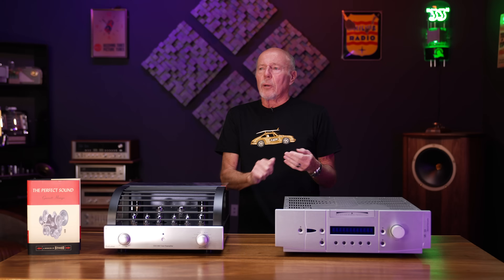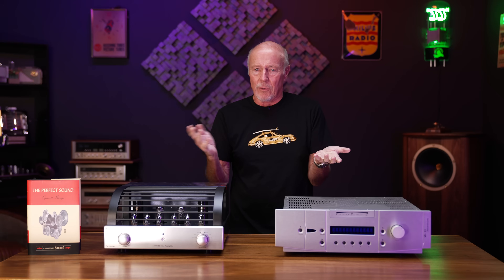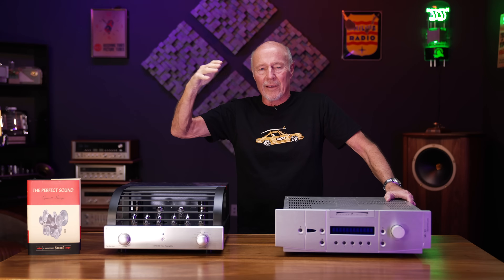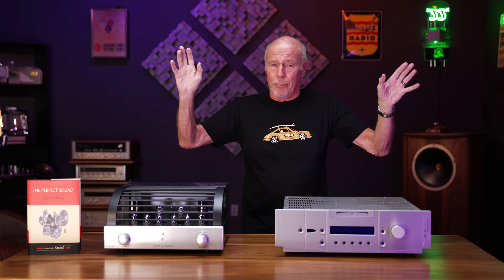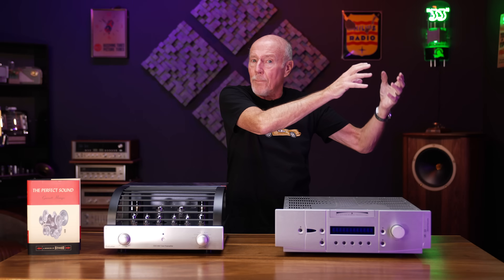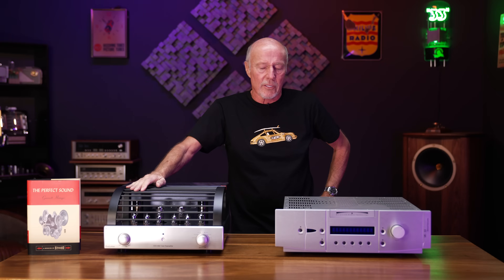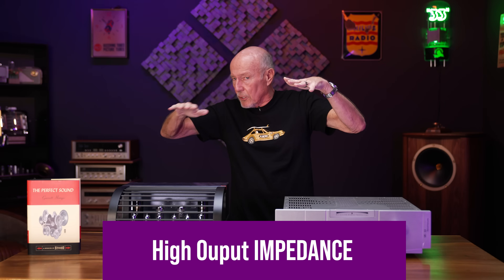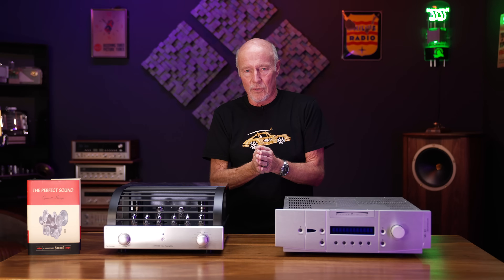Impedance "Matching" a Tube Preamp and Different Amplifiers? The Truth!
Is impedance matching between your tube preamp and amplifier as critical as people think? Kevin from Upscale Audio breaks it all down, separating myth from reality. Learn how impedance affects sound, the ideal ratios to aim for, and why you might not need to overthink it. Whether you’re using solid-state, tube amps, or hybrids, Kevin’s no-nonsense explanation will set the record straight.